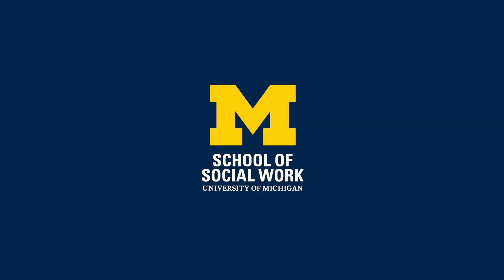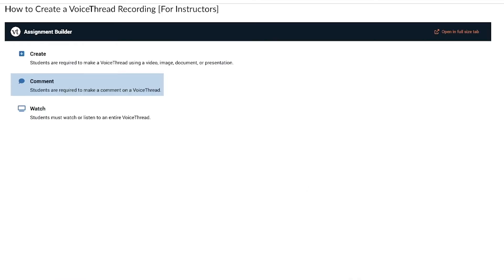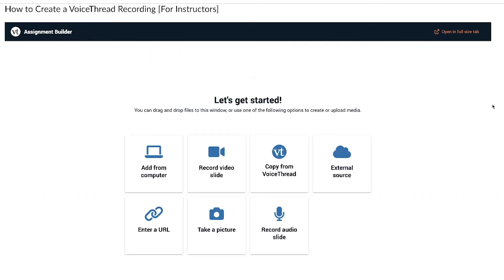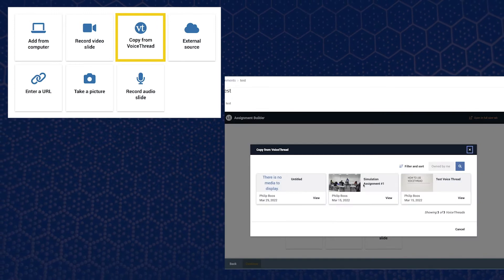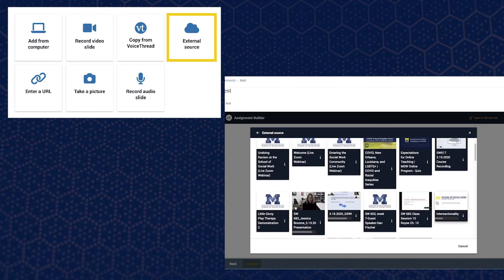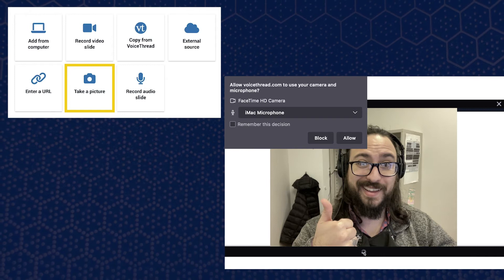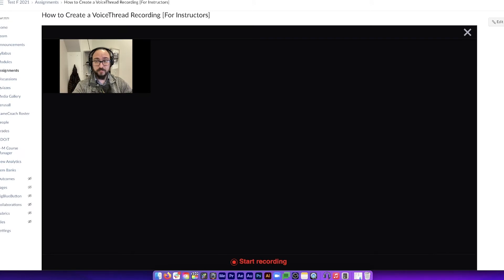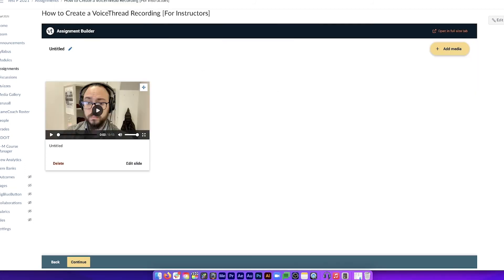How to Create a New VoiceThread Recording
Learn how to create a new VoiceThread Recording.

VoiceThread is a learning tool for enhancing student engagement and online presence. With VoiceThread, instructors and/or students can create, share, and comment on images, Microsoft PowerPoint presentations, videos, audio files, documents, and PDFs, using microphone, webcam, text, phone, and audio-file upload. At Indiana University, VoiceThread is an external tool that integrates into Canvas.